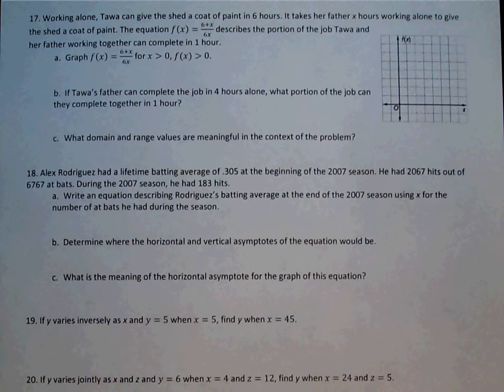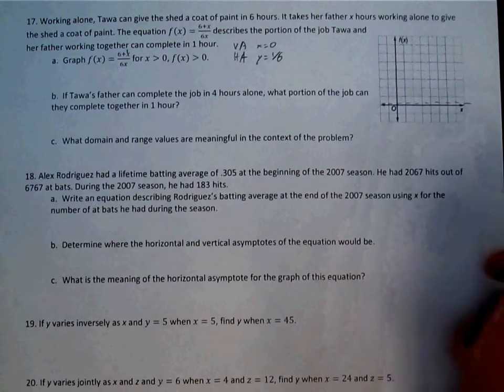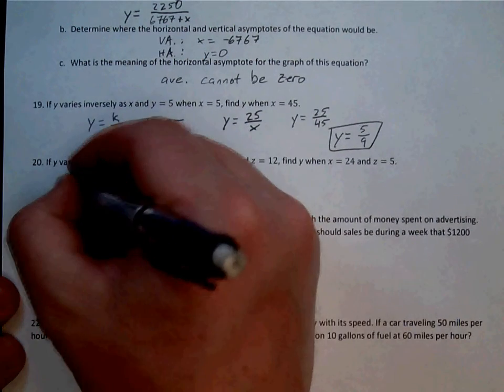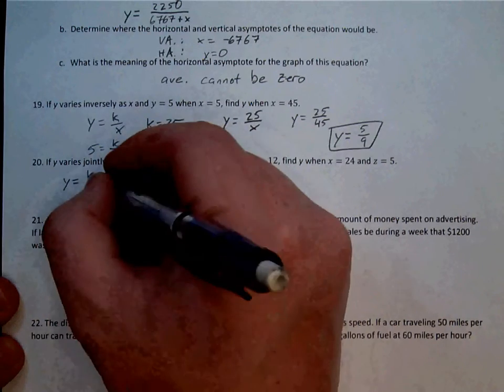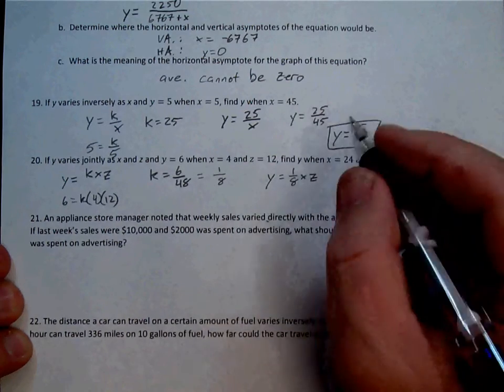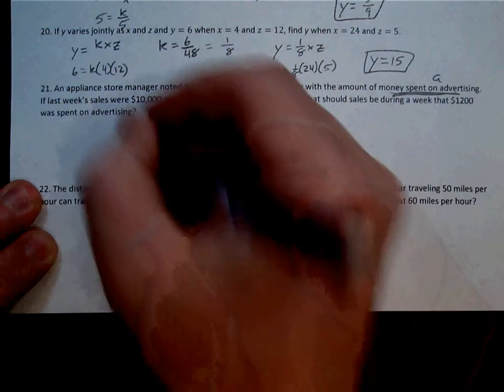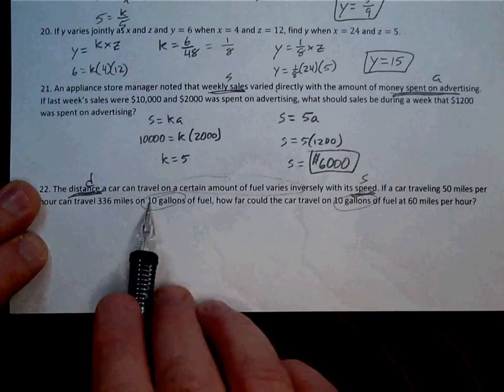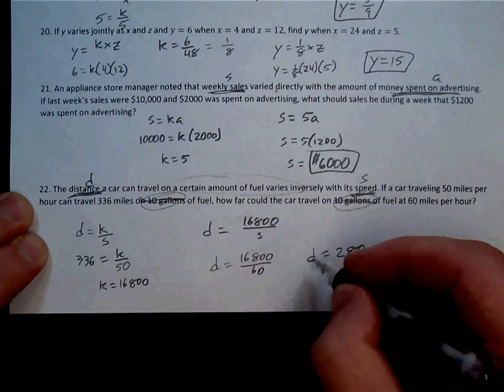Alg2TrigB - Solution Video - 8.1-8.6 Review (Page 2)